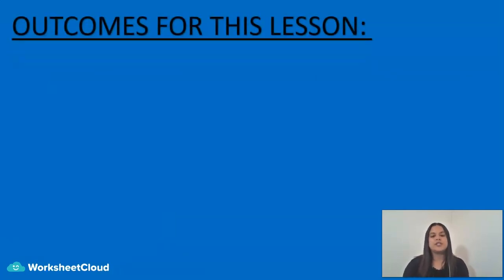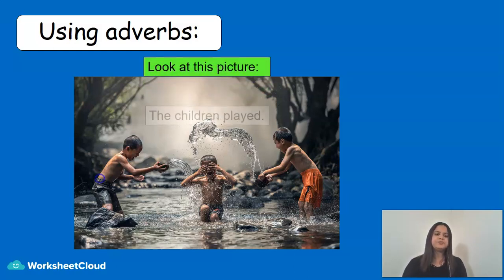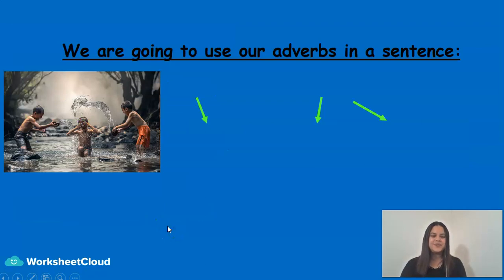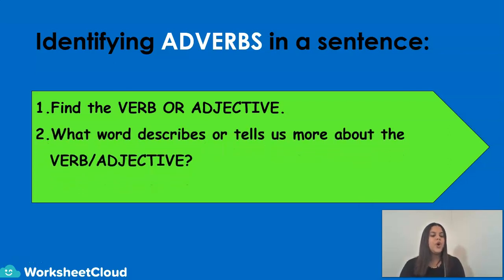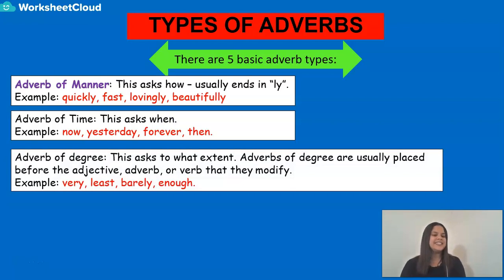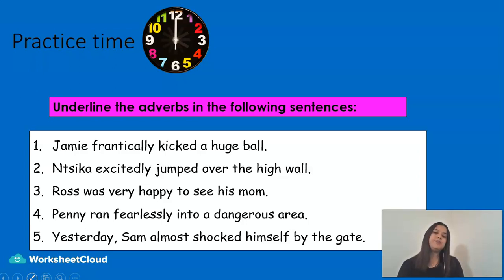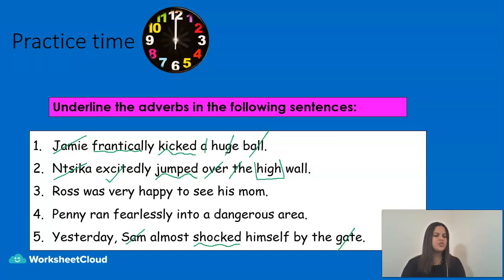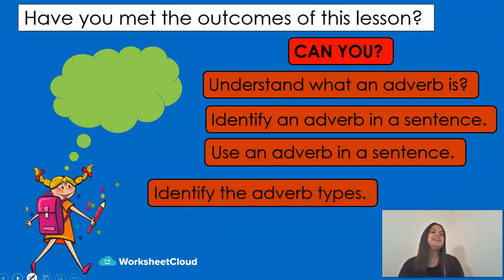Grade 5 - English - Adverbs / WorksheetCloud Online Lesson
In this Grade 5 English video lesson we will be teaching you about Adverbs.